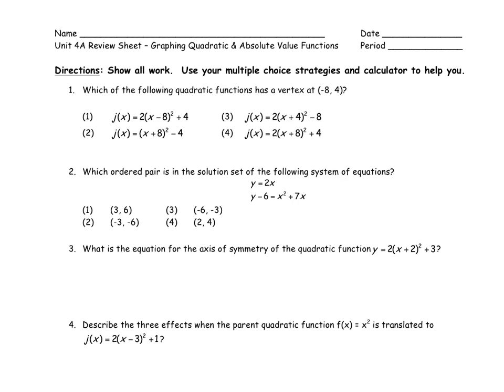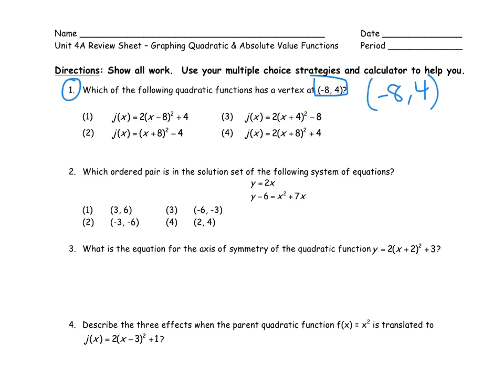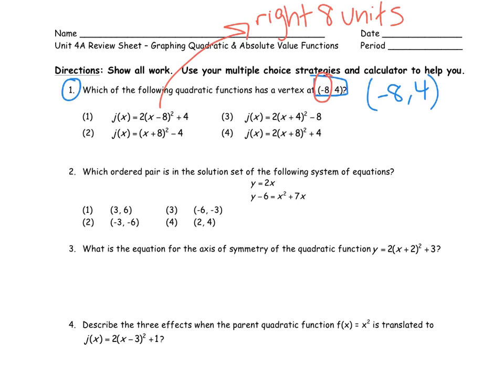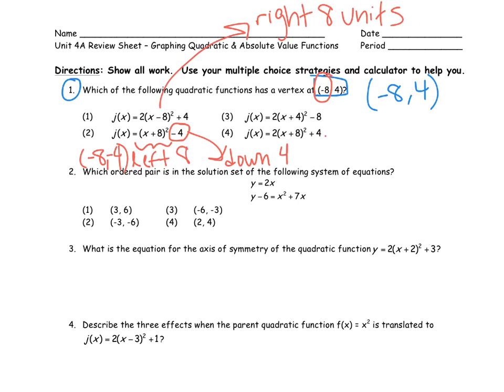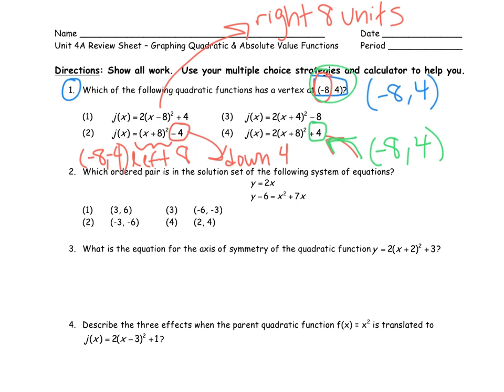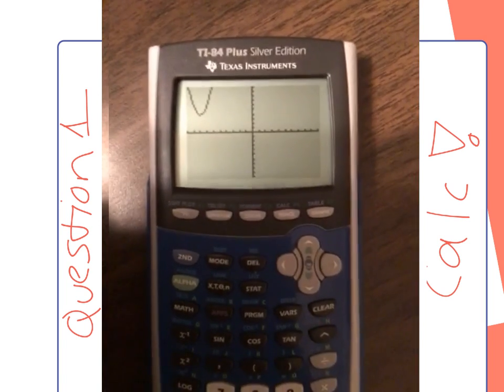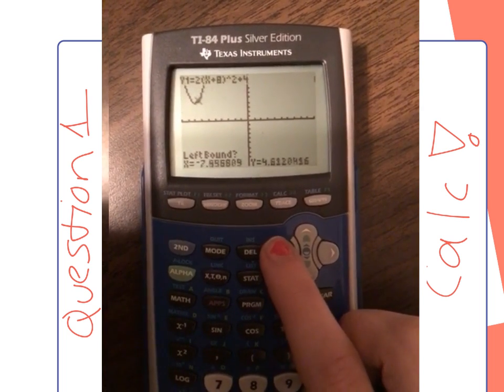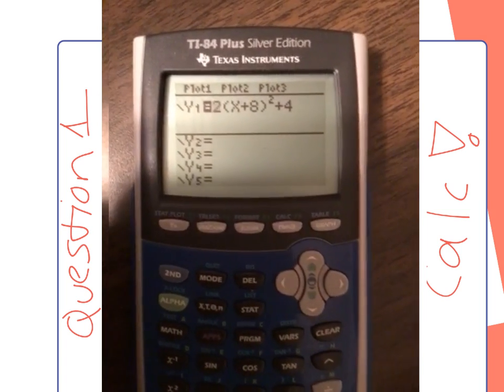Unit 4A Review Sheet Question 1